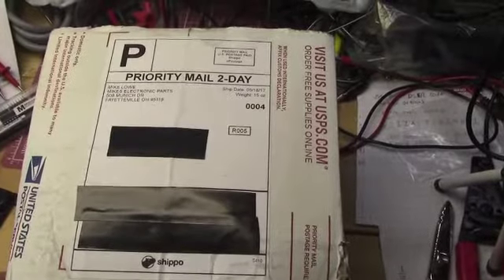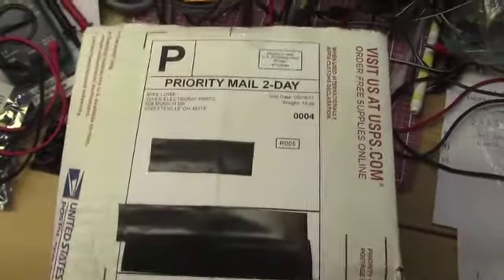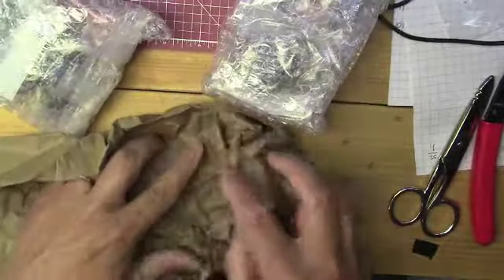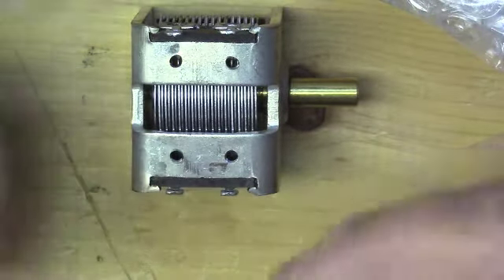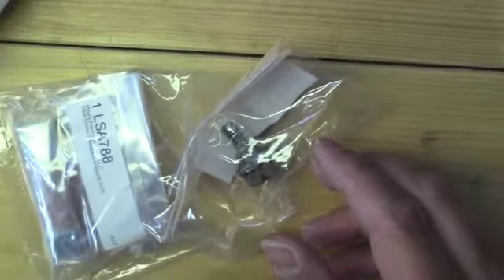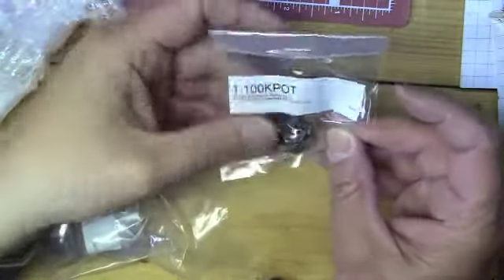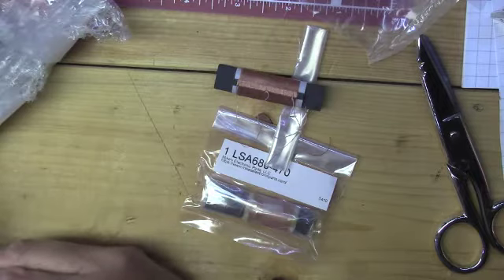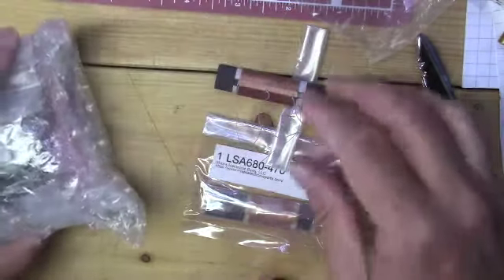Mail Bag from Mikes electronic parts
Its mail bag time. See what The Radio Geek got in the mail. The box was in bad shape but what about the items. was anything broken?